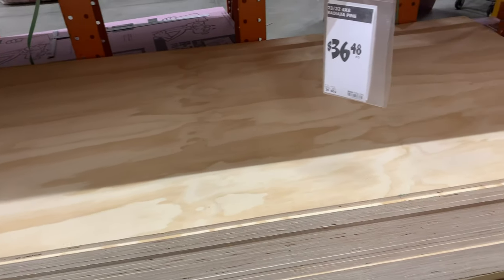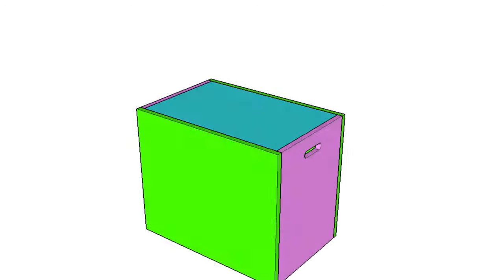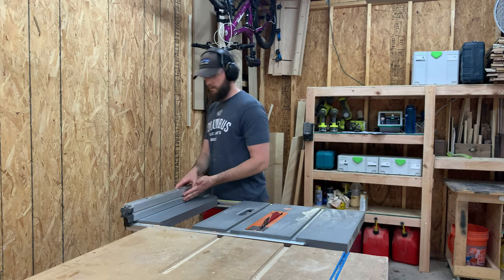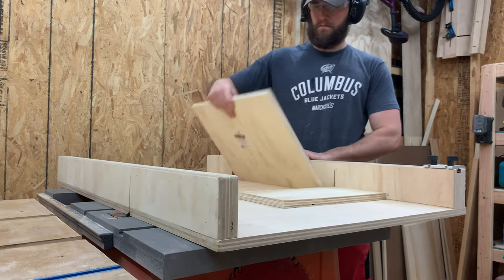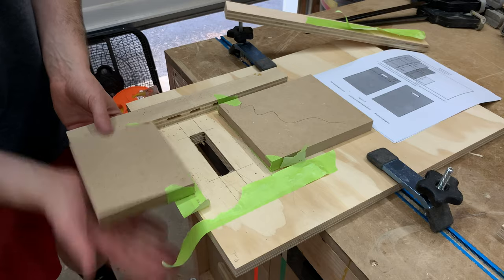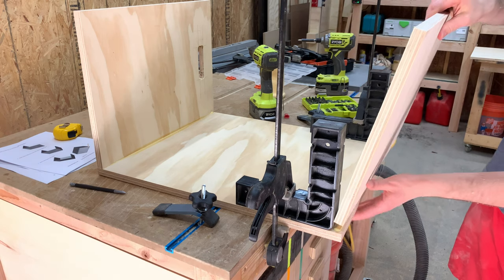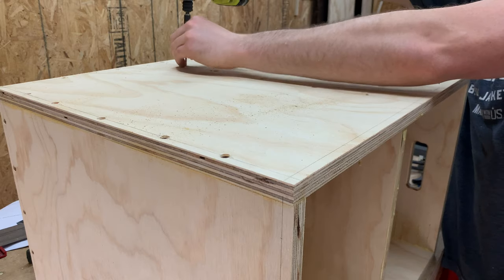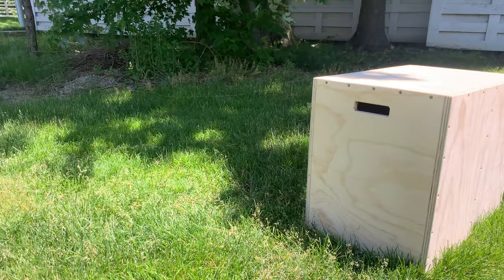Rogue is SCAMMING YOU! Build Them Easily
This crossfit plyometric 3 in 1 box is one of the most versatile pieces of gym equipment, plus building a plyometric box is super easy with our plans!  This incredibly sturdy box is perfect for people who are into cross-fit or are looking to rehab injuries.

Anyway, we hope you enjoy this project and as always, let us know if you try this one out!  Tag us @SpencleyDesignCo on Instagram so we can check it out!